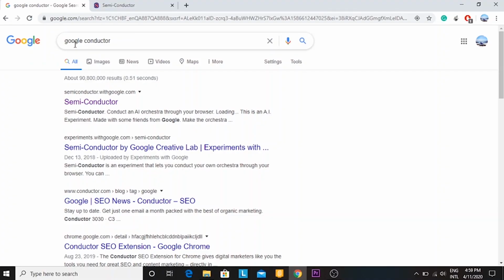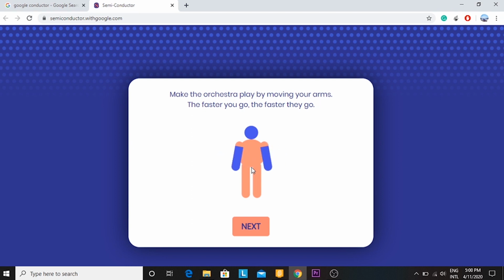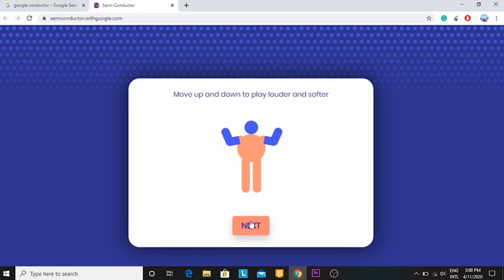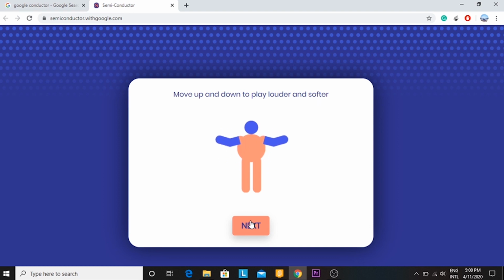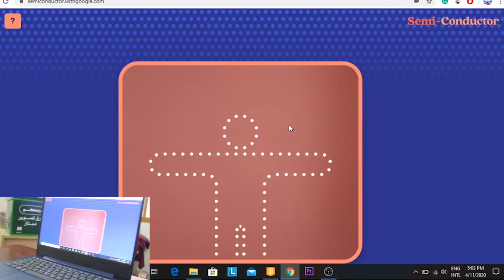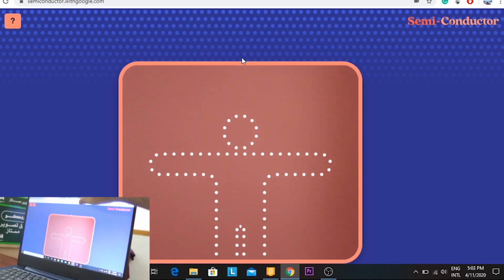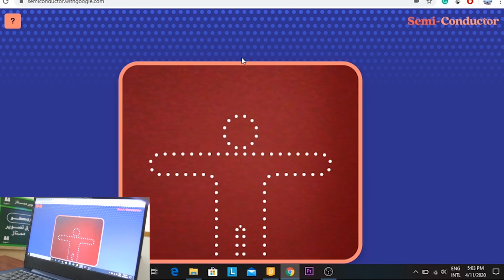5| Can AI play an orchestra? | Experiments with AI series | Sciencotonic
The world of AI is advancing so much that its now starting to compose it own musicals.

Will artificial intelligence take over the world?. A new series on AI and experimenting with It.

Join us as we try out with different experiments to explore the world of AI.
Anyone can do this, you don't need knowledge on computers /programming skills